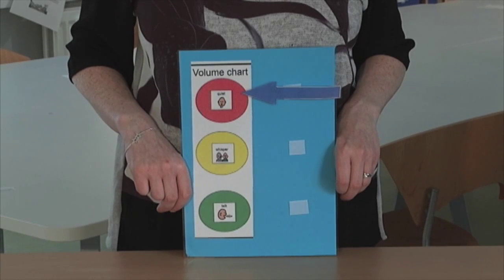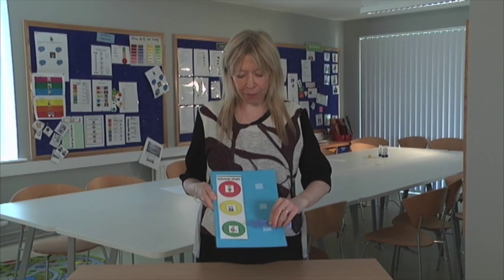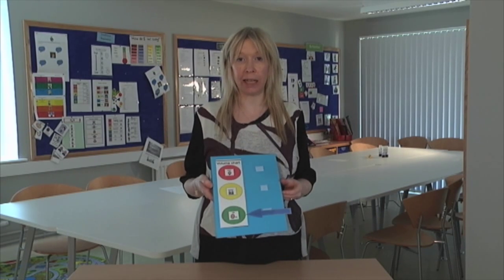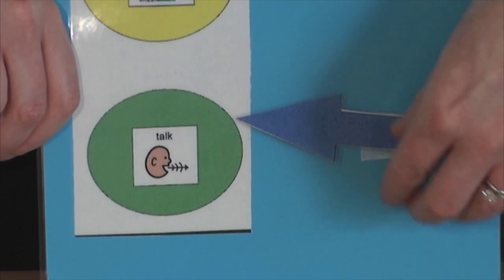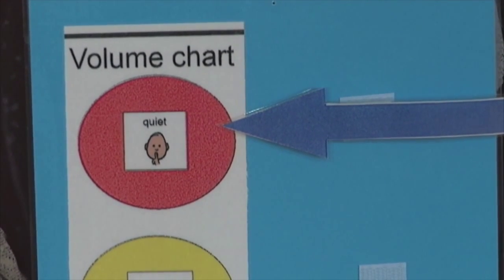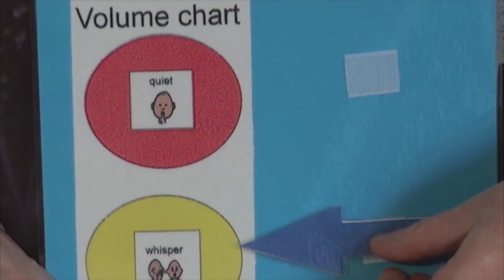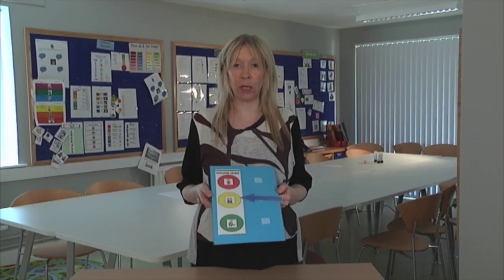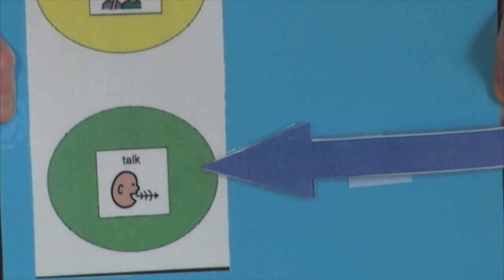Traffic Light System - Middletown Sensory